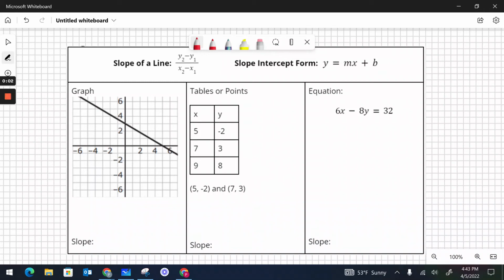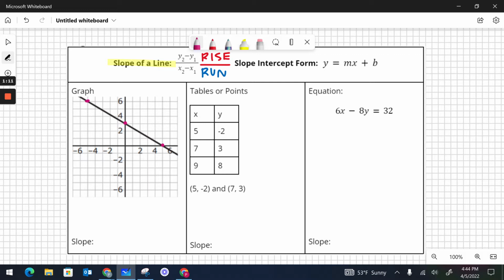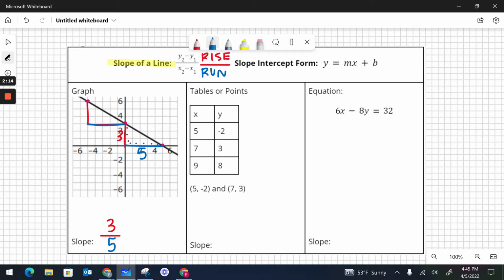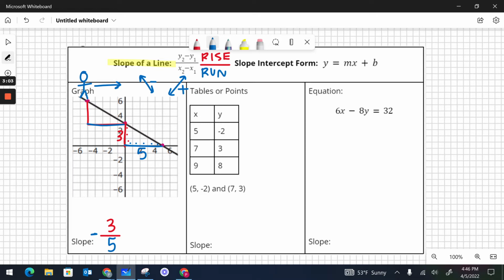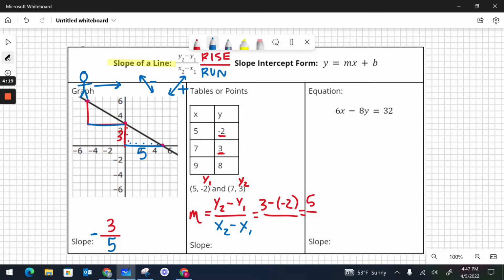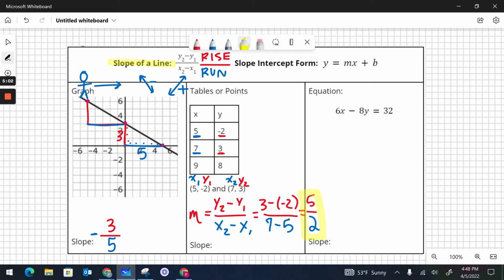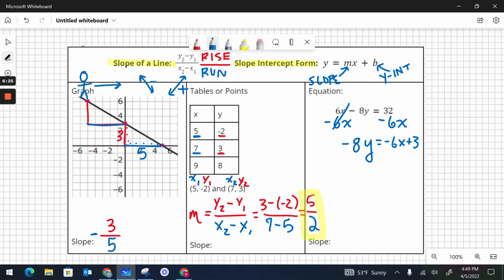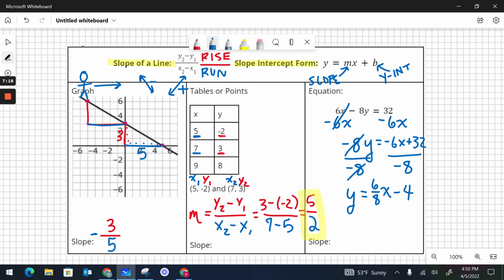Algebra Review: Slope and Rate of Change